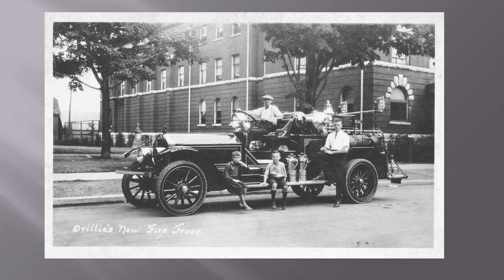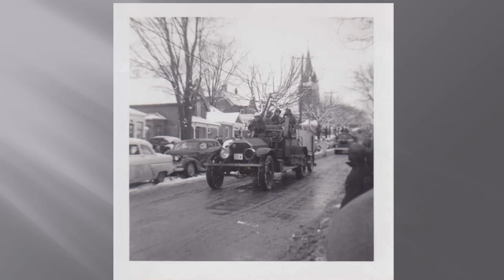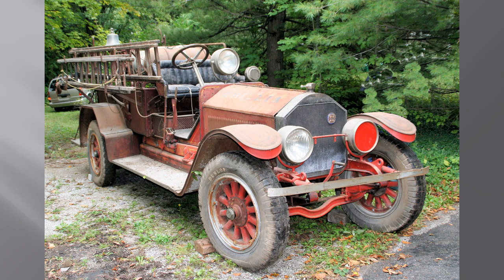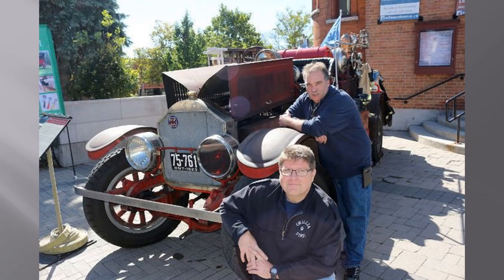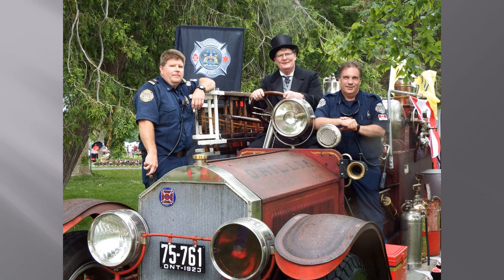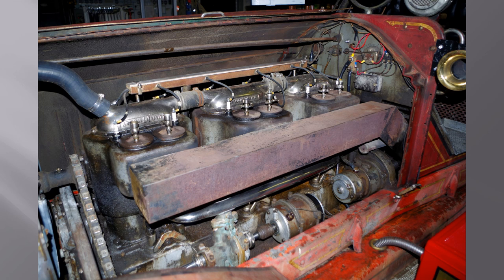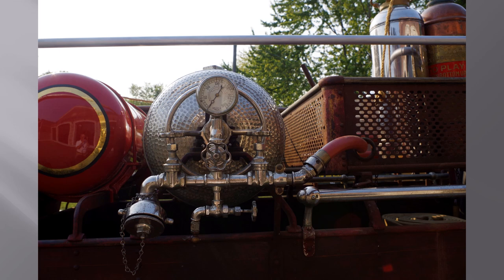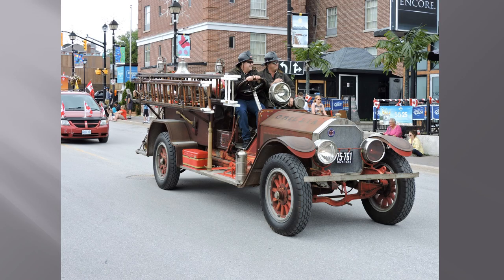Orillia's 1923 LaFrance Fire Truck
The story of how Orillia's first motorized fire truck has been kept in Orillia and how it continues to serve after almost 100 years.